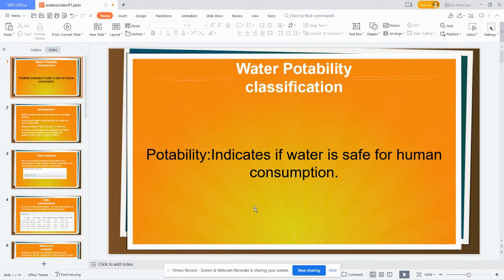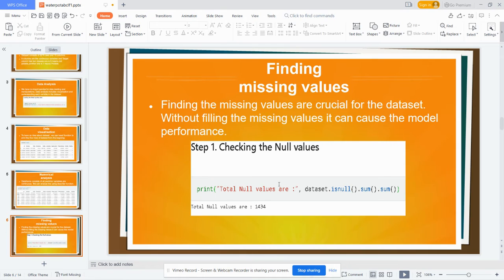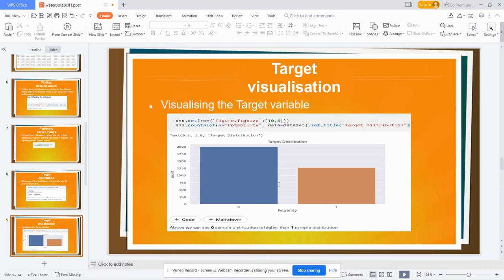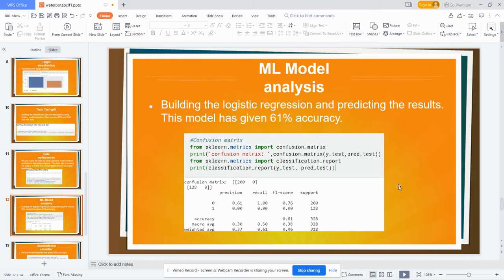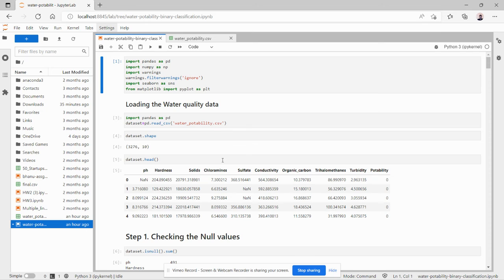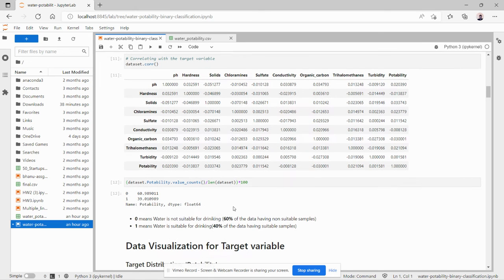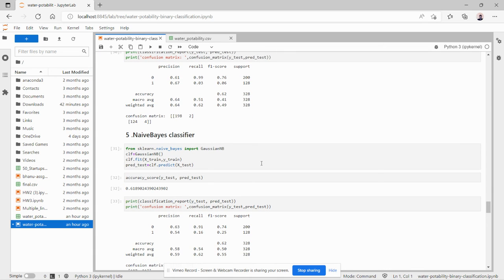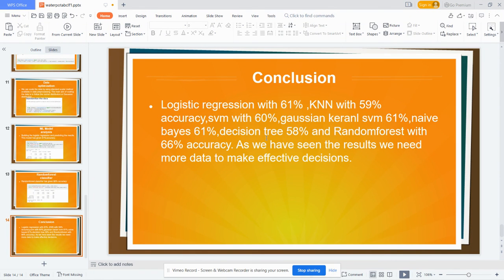Mcahine Learning Water potability Classification